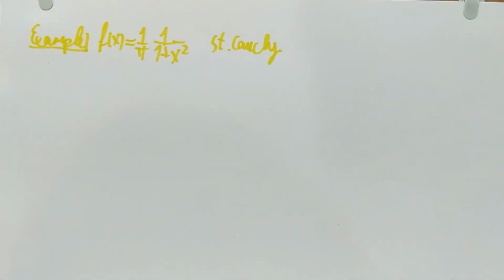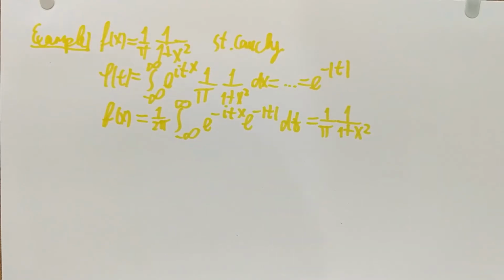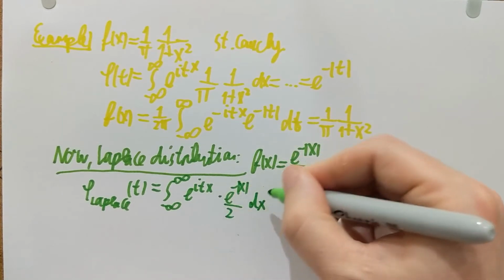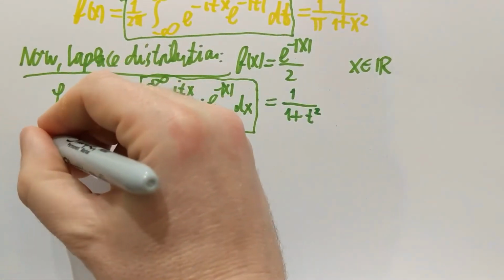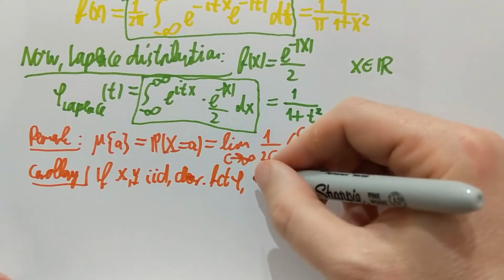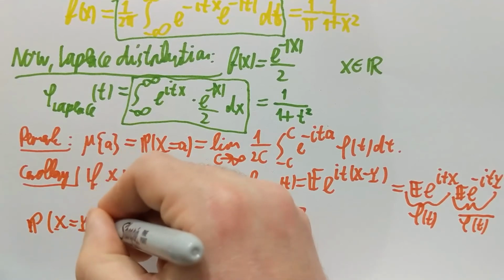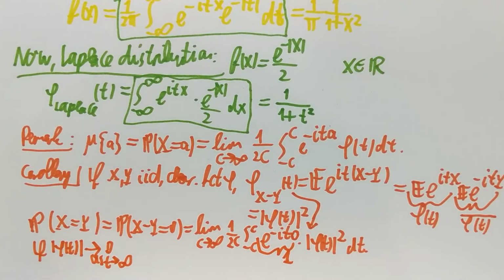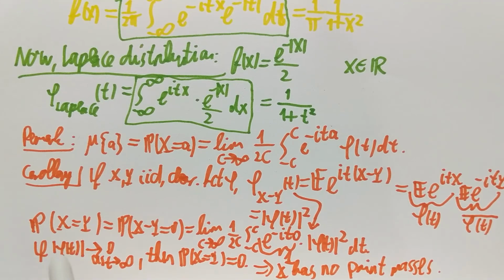FTiP/29. Remarks with the inversion formula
The twenty-ninth video of the online series for Further Topics in Probability at the School of Mathematics, University of Bristol.